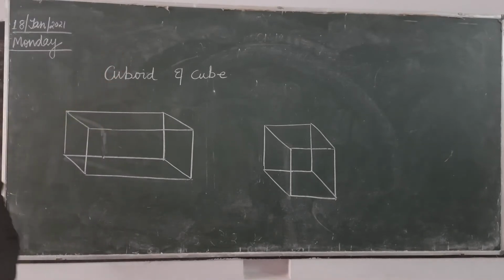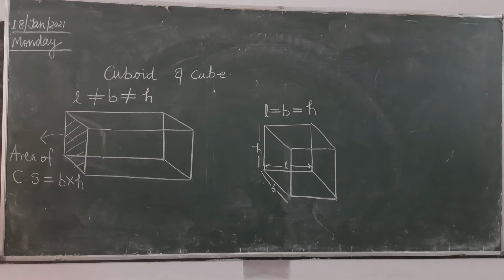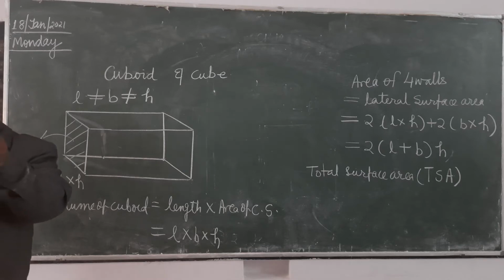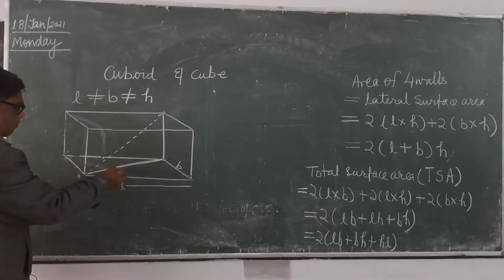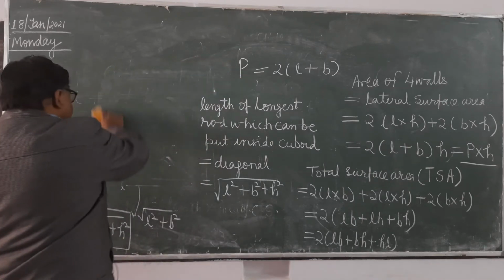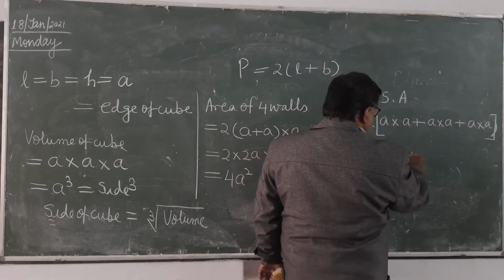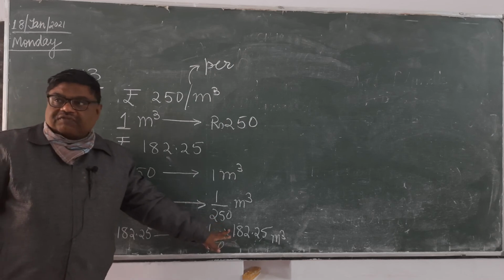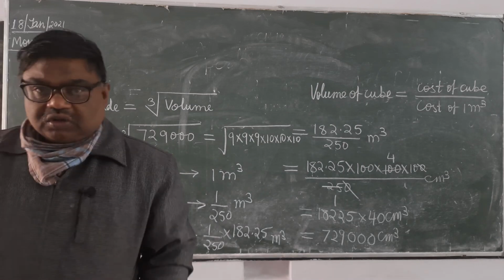CLASS 9//MATHEMATICS//MENSURATION//CUBOID & CUBE//18 JANUARY 2021